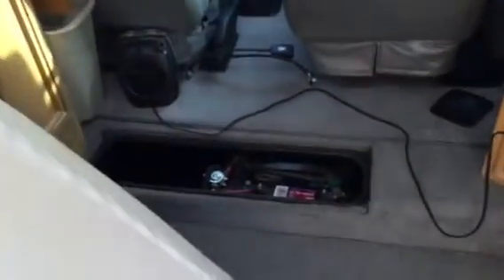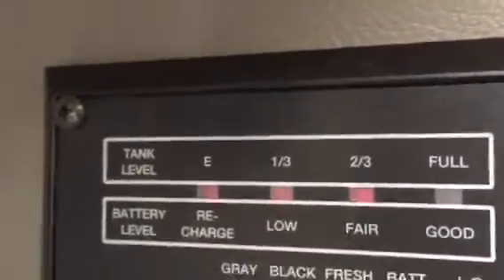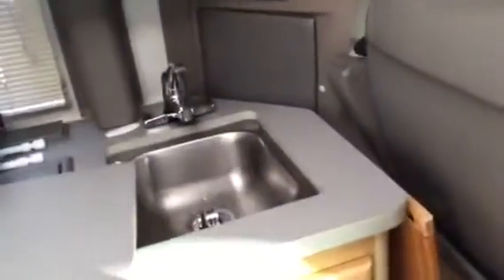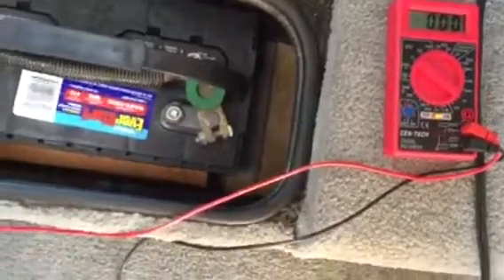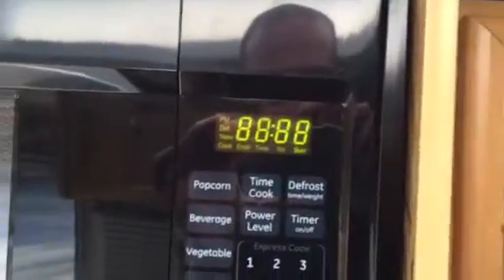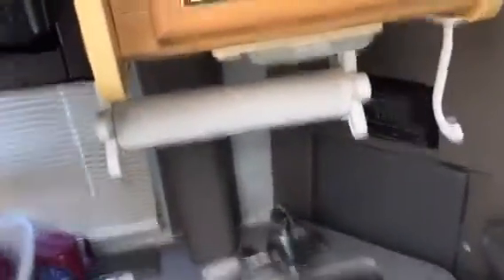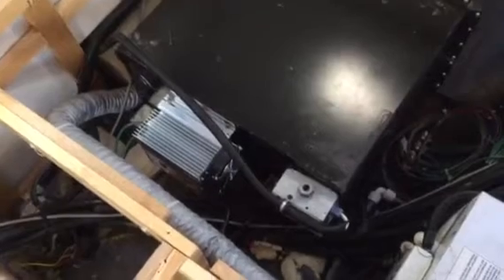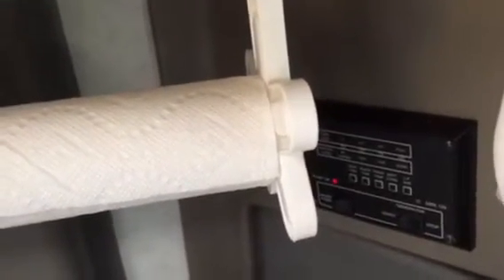Strange electrical problems with my Winnebago Rialta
Please watch this video to witness the strange electrical problems I'm having with my motorhome. If you've seen this problem before please let me know what is causing it and how to fix it.